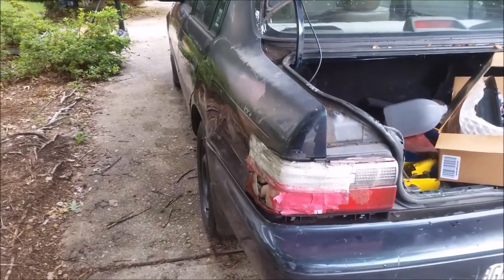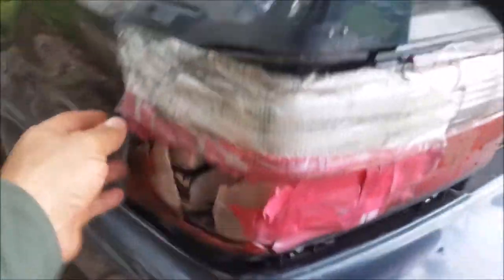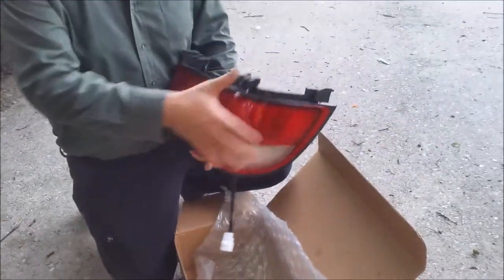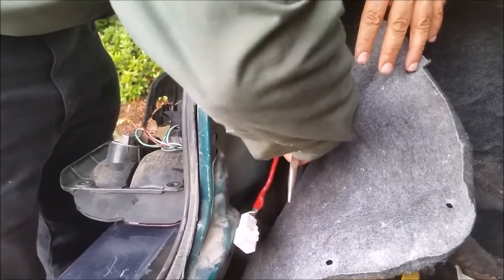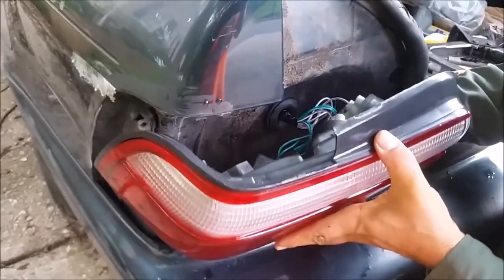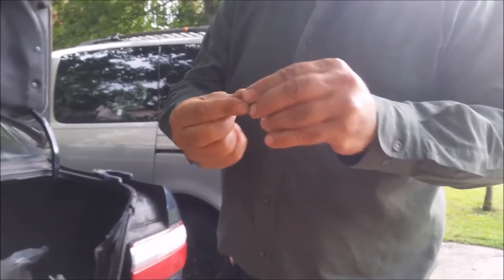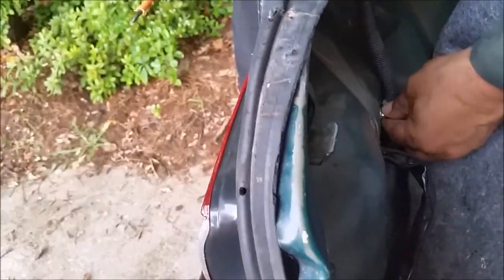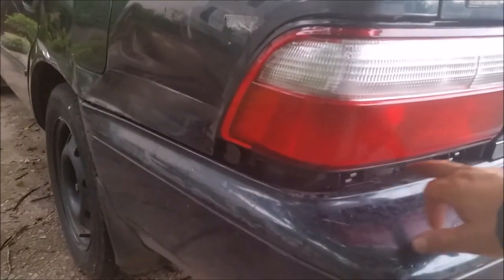How To Replace Tail Light - Step By Step - Toyota Corolla 93 - 99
This D.I.Y video shows you how to replace tail light for Toyota Corolla or how to install, repair, fix, change or replace a broken, damaged, burned out, cracked, faded, cloudy or chipped taillight. Al This video is applicable to the Toyota Corolla, years 93, 94, 95, 96, 97, 98 99.

I used Toyota Corolla Tail light =
Amazon Deals:
It also can apply Toyota Corolla rear light harness replacement